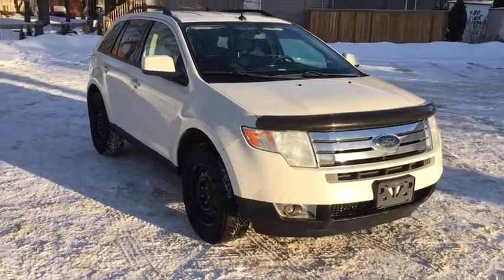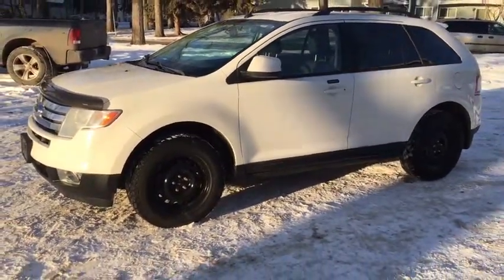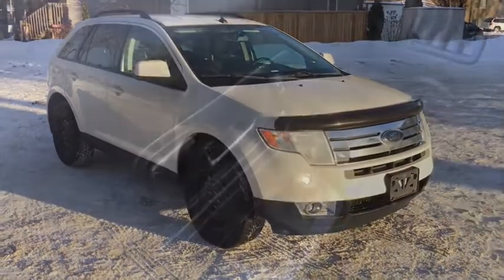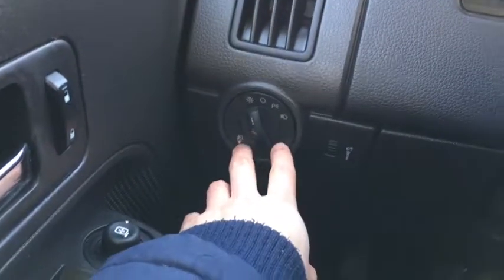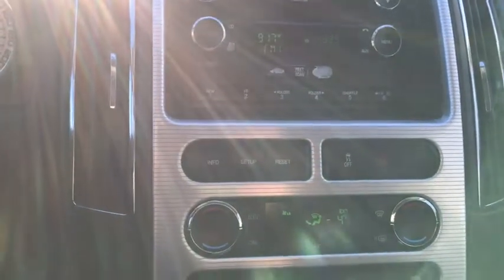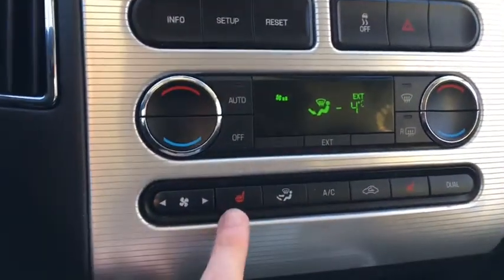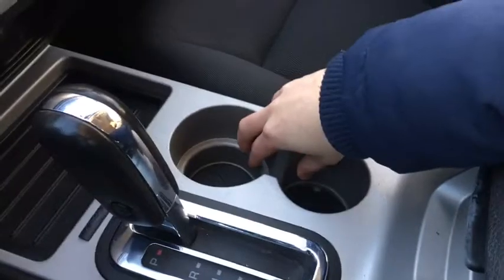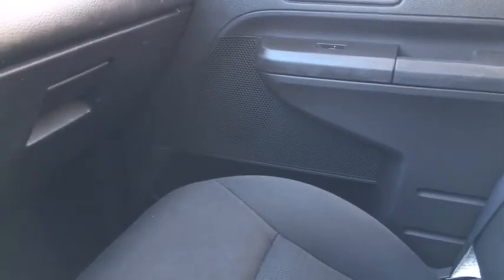2009 Ford Edge SEL | Waterloo Ford Lincoln